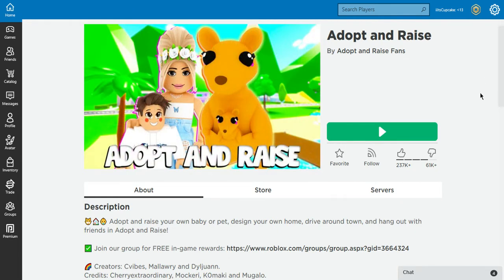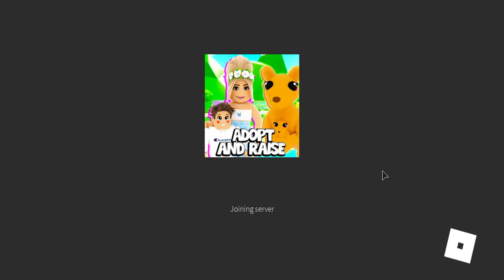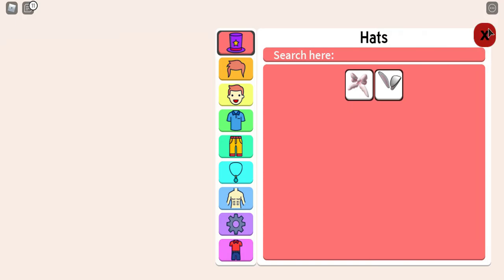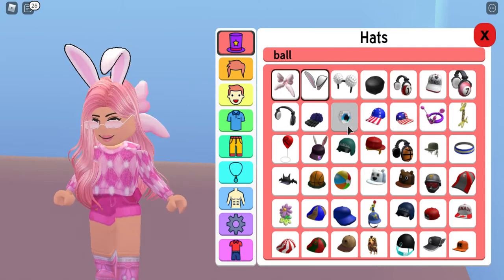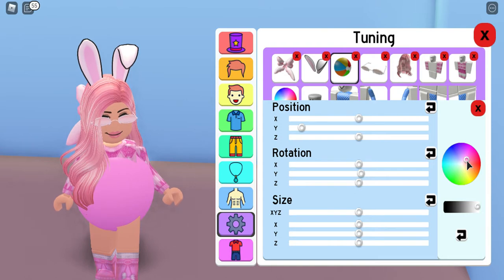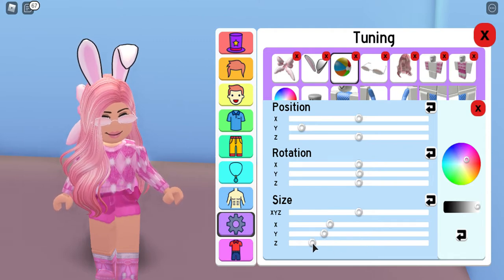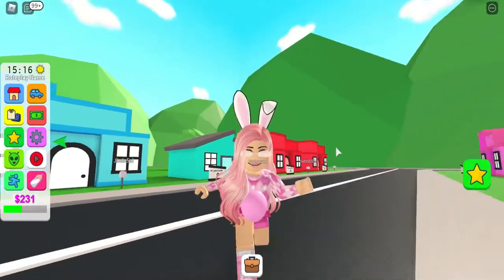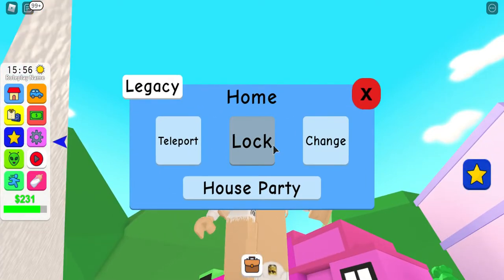how to get a pregnat belly in Adopt and Raise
showing u jow u do somehing that u wanted like forever